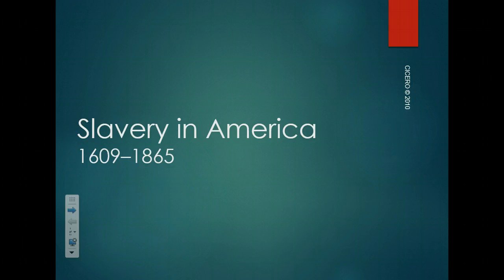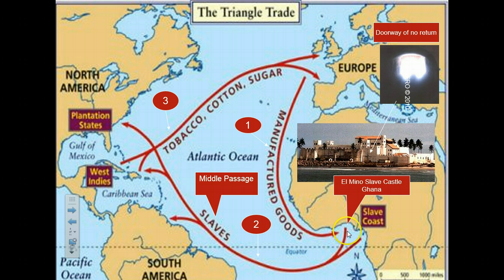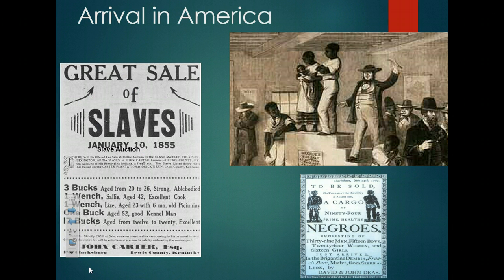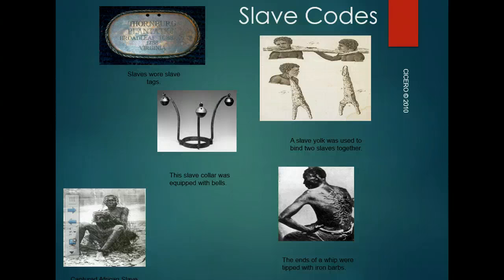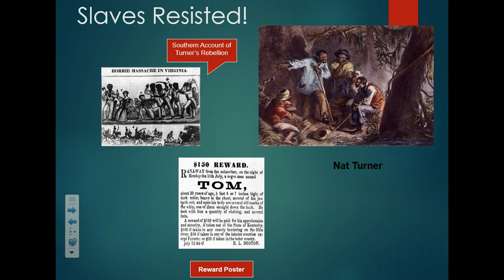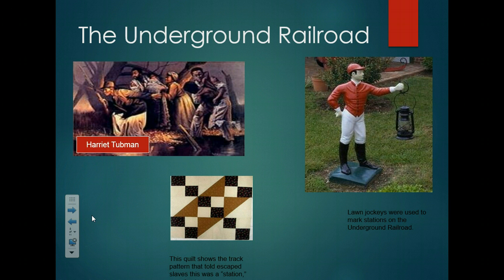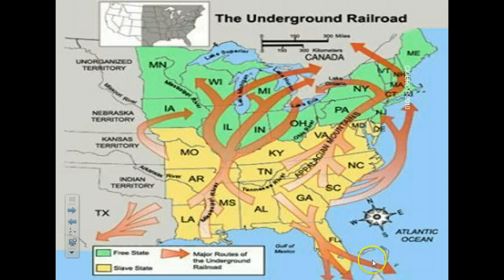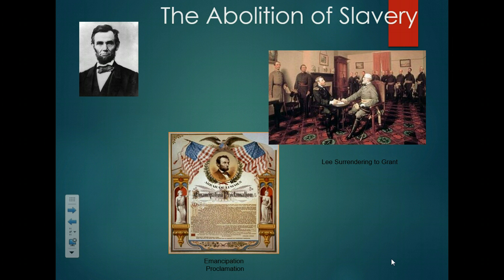Slavery in America